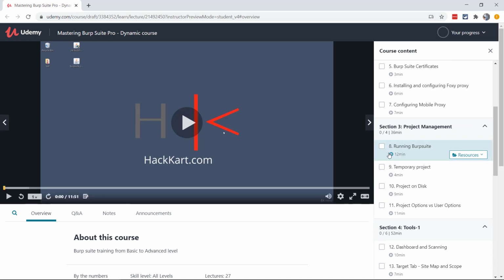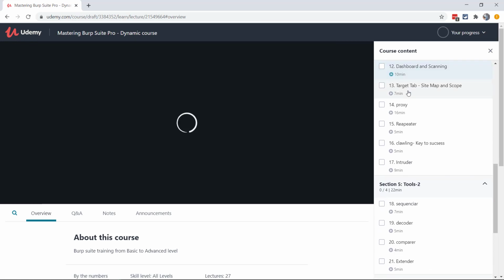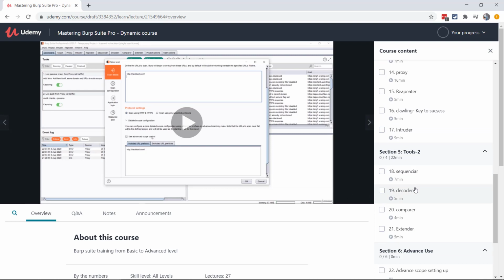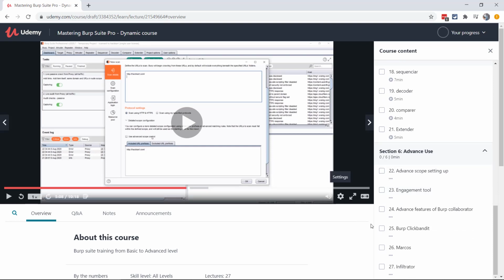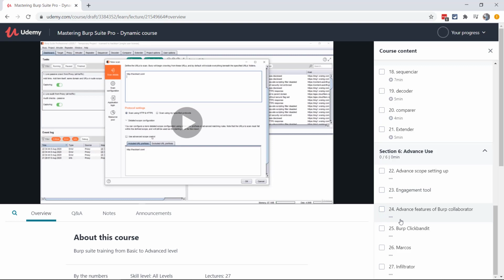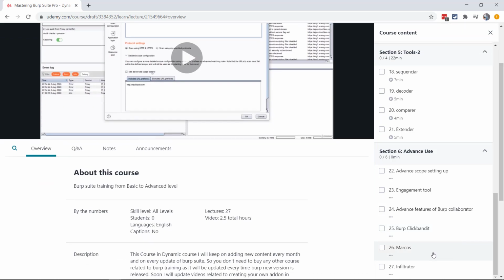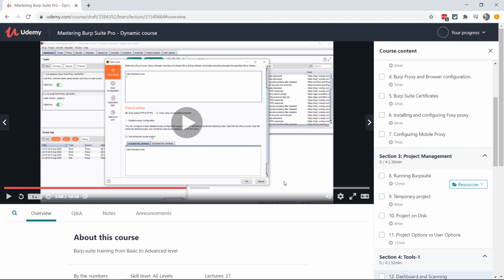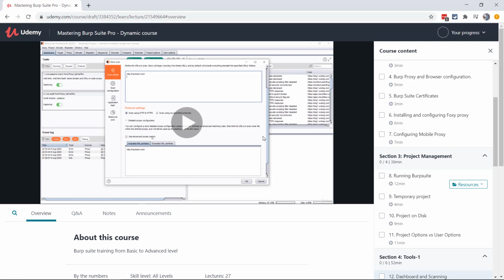Mastering Burp Suite - Pro A course by hackkart.com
course Content
Introduction to Burp
Downloading and installing burp
Burp Pre-configured browser
Burp proxy and browser configuration
Burp Certificates
Installing and configuring foxy proxy
Configuring Mobile proxy
Running Burp-Advance
Temporary project
Project on Desk
Project options vs user options
Dashboard and Scanning
Target Tab- sitemap and Scope
Proxy
Repeater
Crawling Key to success
Intruder
Sequencer
Decoder
Comparer
Extender
Advance Scope setting
Engagement tools
Advance use of burp collaborator
Burp Clickbandit
Marcos
Infiltrator